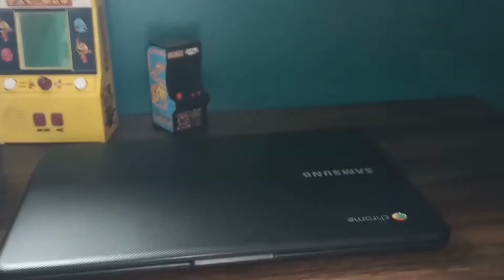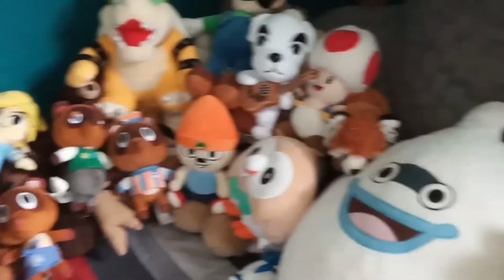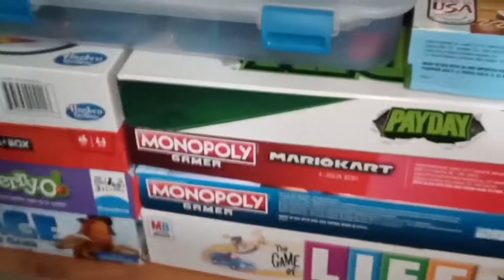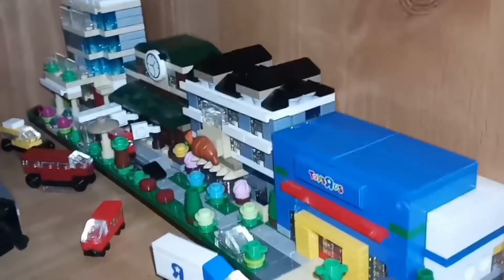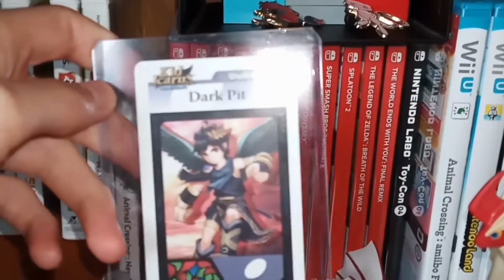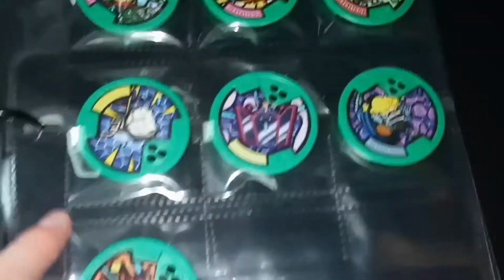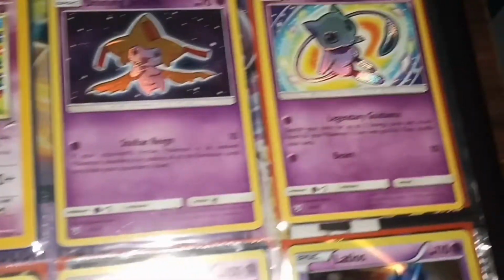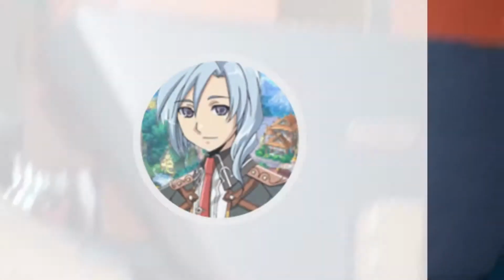Vlog | Summer 2019 Room Tour!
Today, I will show off my room to you all. New here or wanting to see my room? This is the video for you to watch!

All music used for this vlog is made by Lakey Inspired. Go check out their SoundCloud!